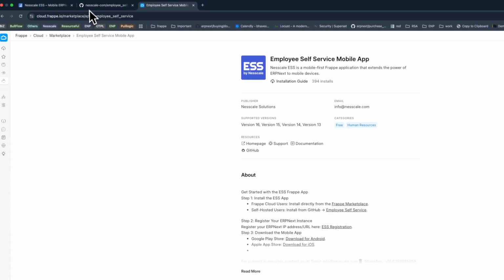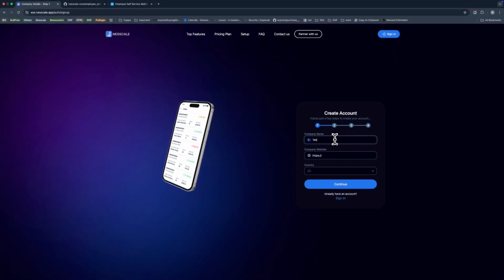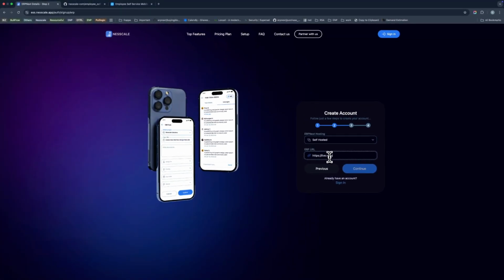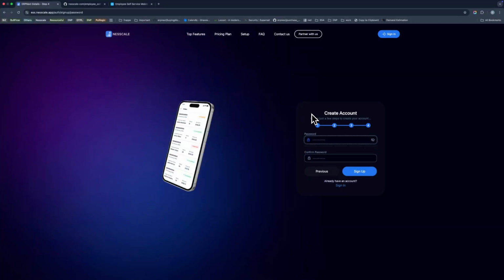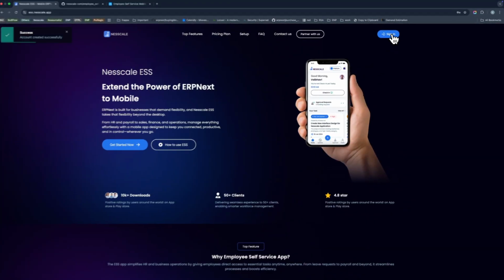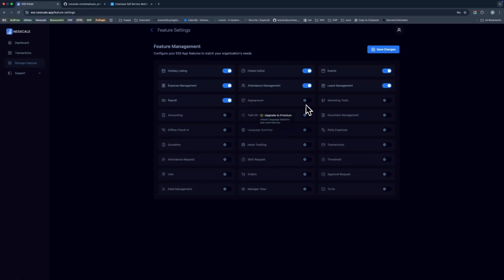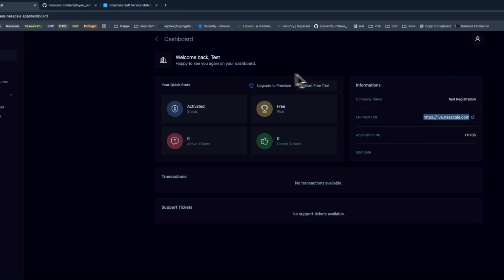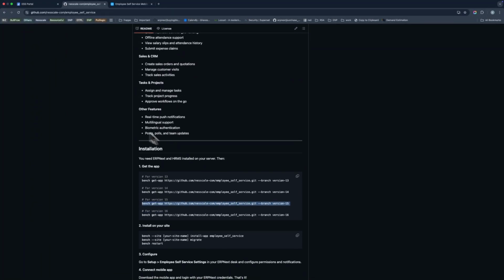How to Register & Set Up the Nesscale ESS Mobile App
Streamline your workplace management with the Nesscale ESS (Employee Self Service) app which is build for ERPNext. In this video, we walk you through the step-by-step process of registering your account and getting started with the platform.

In this video, you will learn:

How to access the registration portal.

Essential tips for your first login.

About Nesscale ESS: Our Employee Self Service mobile app is designed to provide employees with easy access to payroll, attendance, leave management, and more—all from the palm of your hand.